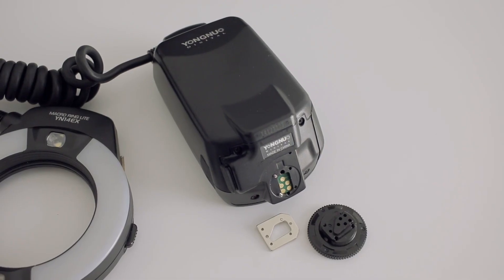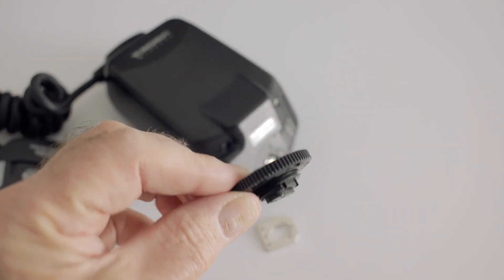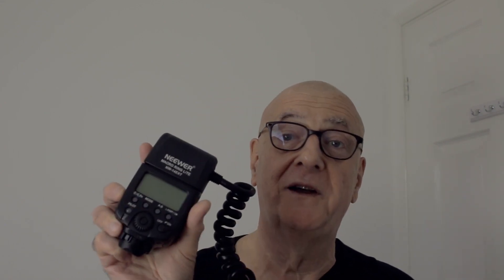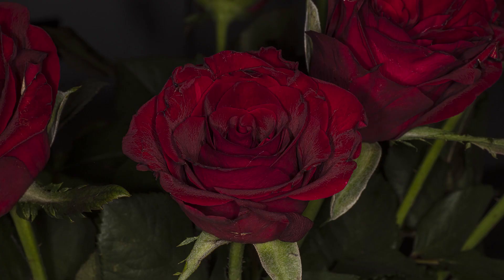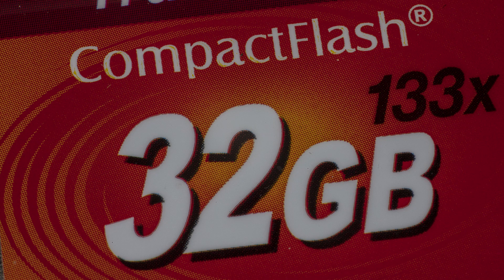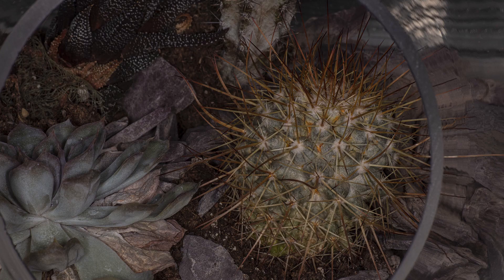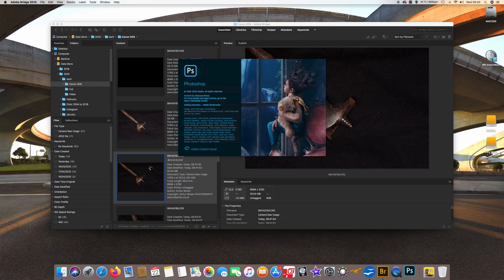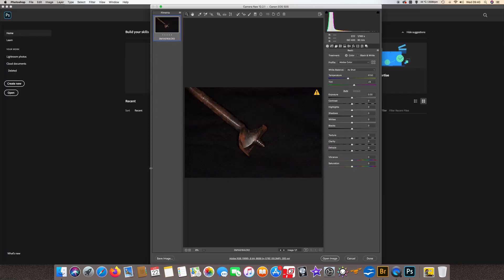Neewer® Macro TTL Ring Flash Light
Testing the Neewer® Macro TTL Ring Flash Light that I bought to replace a broken Yonguo ring flash. I show the ring flash in use and compare the two models.

Filmed on a Canon 70D with Canon 24mm & Sigma 35mm lenses
Sound recorded using a Rode Video Micro direct to camera